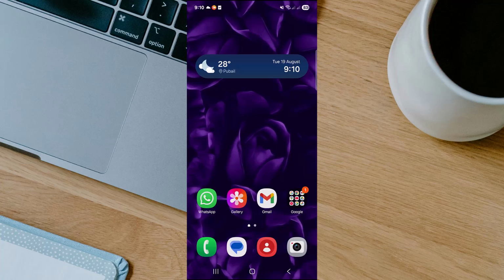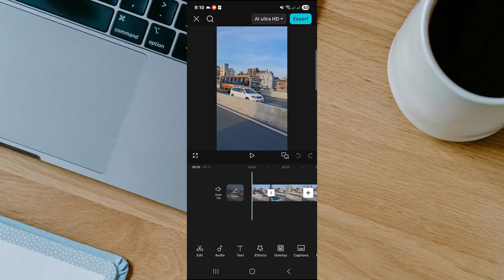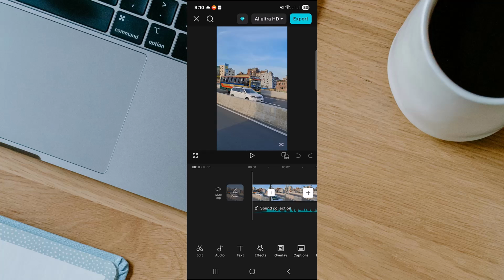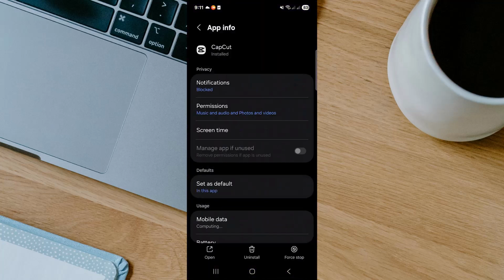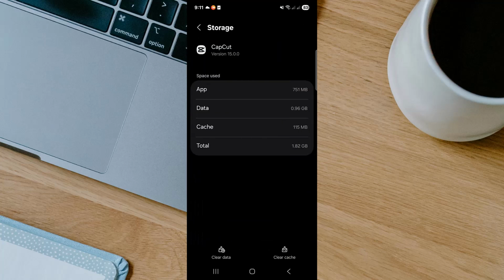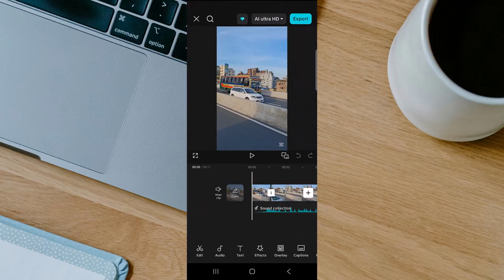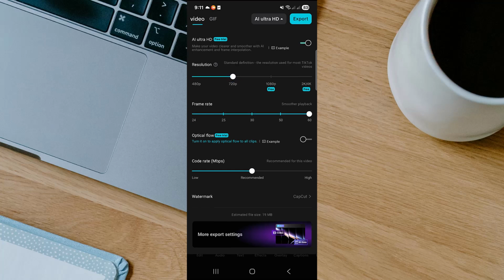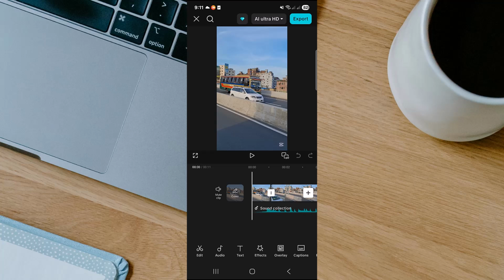CapCut Export Stuck at 99% – Solve It Fast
Learn how to fix CapCut Export Stuck at 99% with this full step-by-step guide!
This is a step-by-step tutorial on how to fix capcut export stuck  full guide on this.
Watch the video until the end to find out fix CapCut Export Stuck at 99%